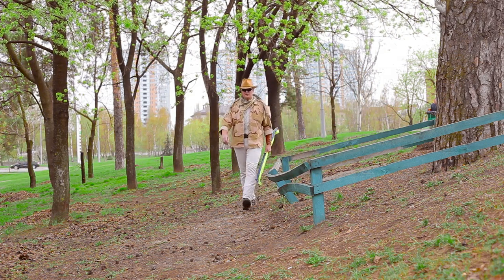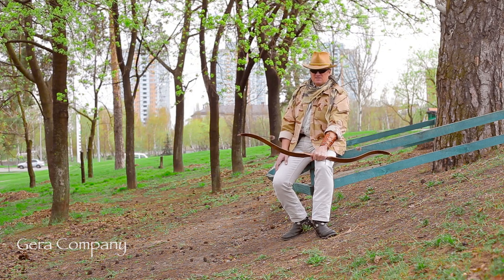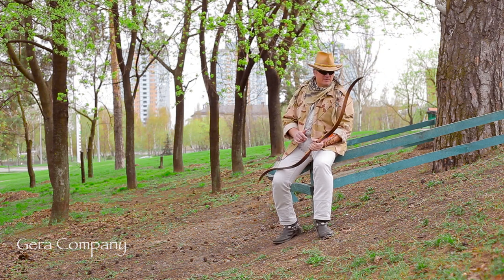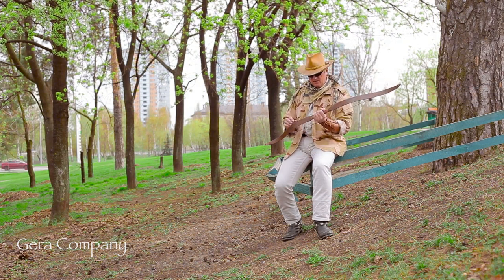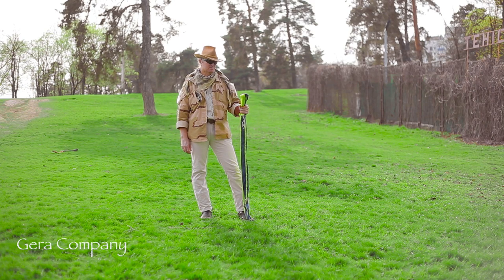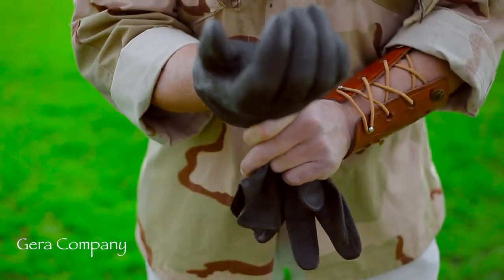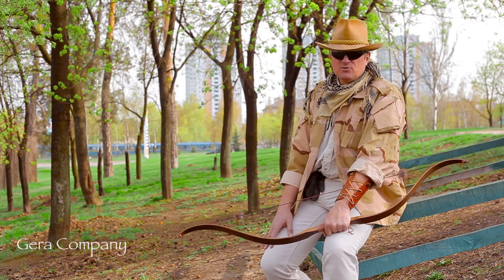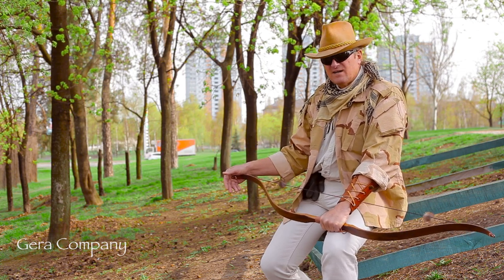Traditional recursive bows "Fox Max DeLux" Archery [OVERVIEW Eastern bow]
Dear friends! Today, to the attention of all lovers of shooting from the traditional bow, we present a new model of the short recurve bow Fox Max. This model is a part of the Fox series. The first and foremost difference from the basic Fox  is that the Fox Max is 52 "long (up from 50" in the Fox base model), which increases the maximum draw length, and allows the bow to be used by the taller shooters. The release is more stable, while the bow retains its "slash" and compactness.This bow model is equally suitable for shooting both European and Oriental styles. The bow is equally well suited for both - right and left-handed. Also, this model will be interesting to fans of equestrian archery.
Another feature - Fox Max bows are available in Delux version - as represented in this review sample. This bow is made to order - from black American walnut. At the request of the customer, you can choose an option from other varieties of valuable wood.